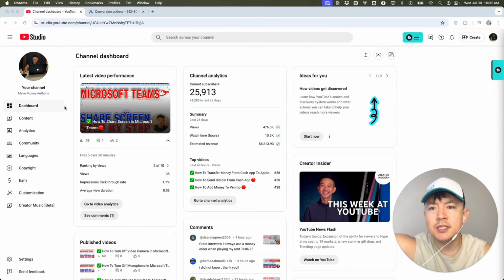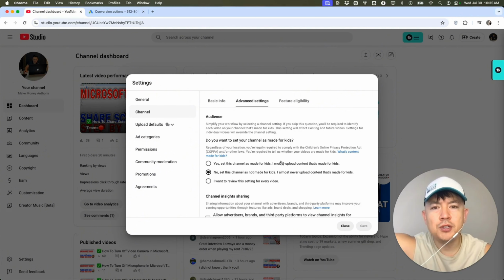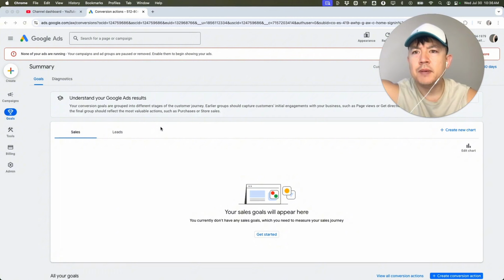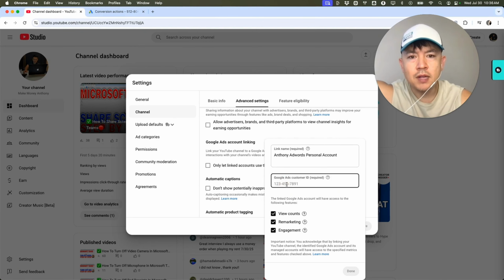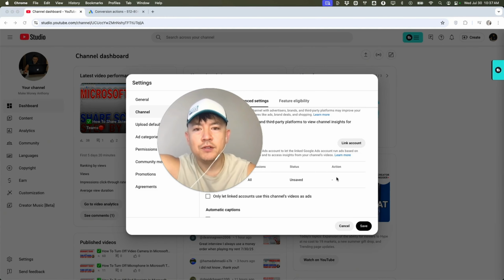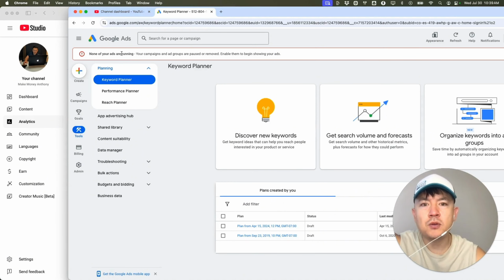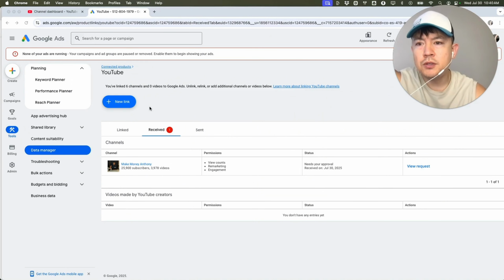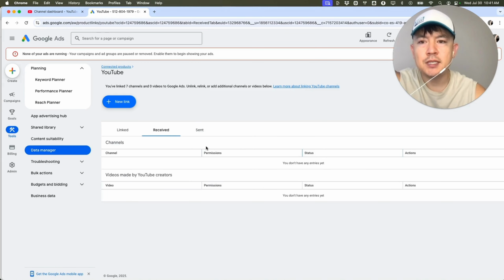✅ How To Link Connect Google Ads Adwords To YouTube Channel 🔴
YouTube is a global video-sharing platform owned by Google where users can watch, upload, share, and comment on videos. It hosts a vast range of content—from music videos, tutorials, and educational content to vlogs and live streams—making it a go-to destination for entertainment, learning, and communication. With over 2 billion logged-in users monthly, YouTube also serves as a powerful platform for creators and businesses to grow audiences, monetize content, and run targeted ads through YouTube’s integration with Google Ads.